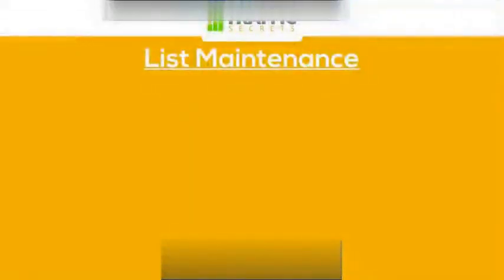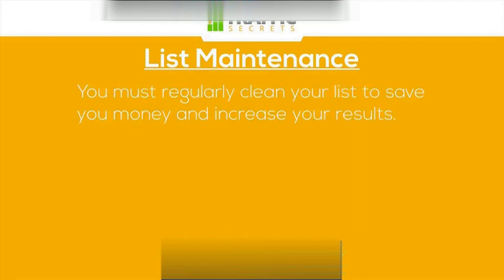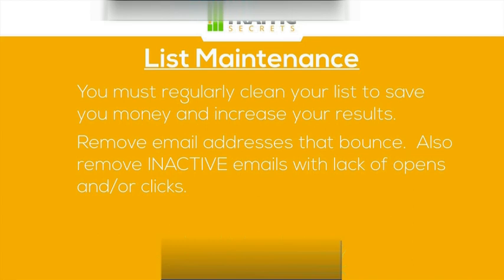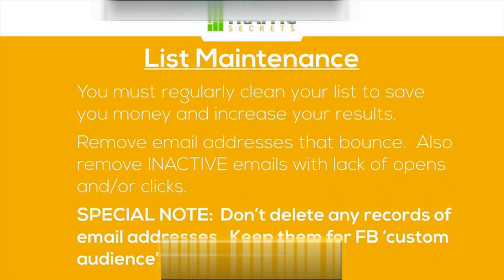09 Lesson 9 List Maintenance